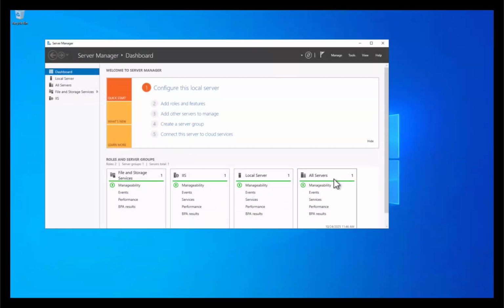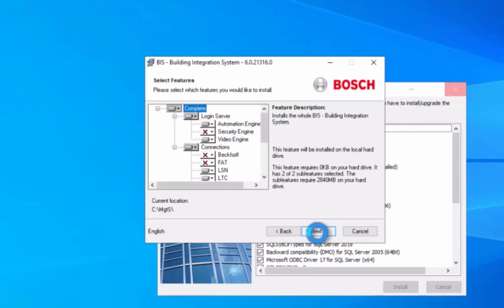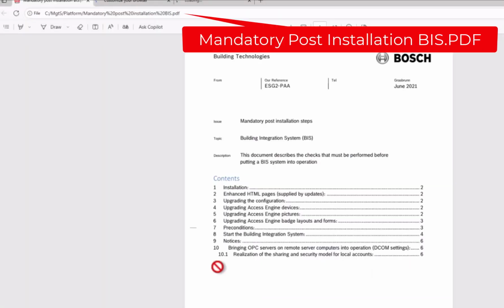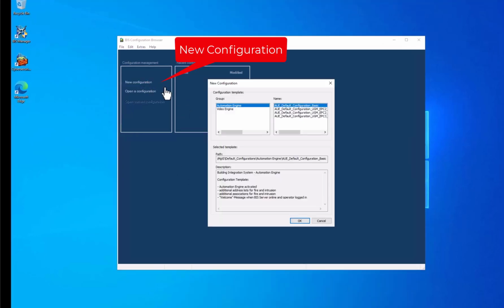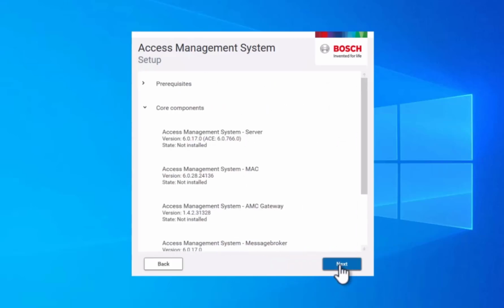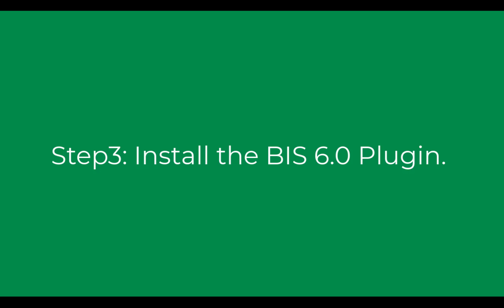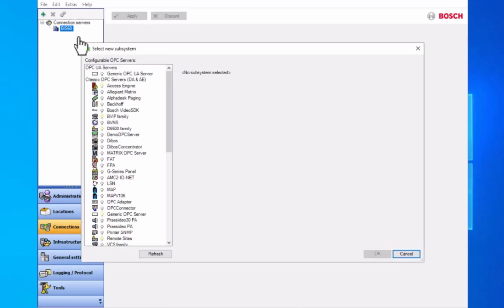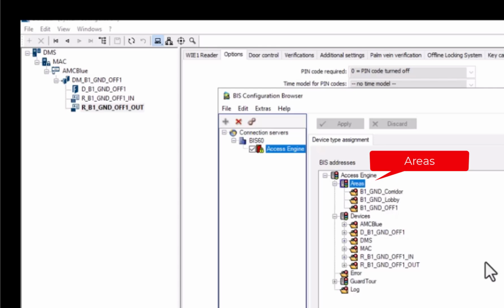BIS 6.0 How To Series Part 2 Clean Install BIS 6.0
This how-to video explains how to make a clean installation for BIS 6.0.